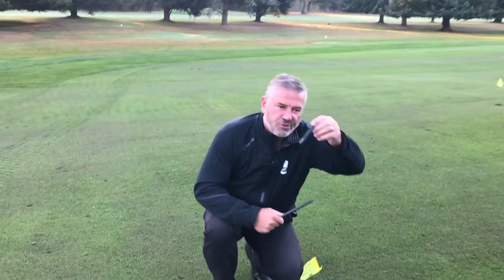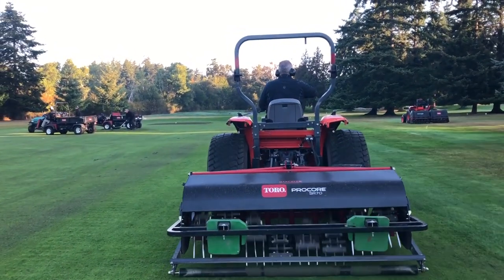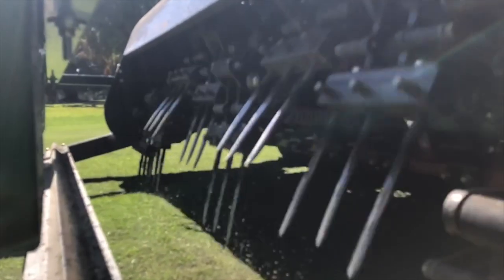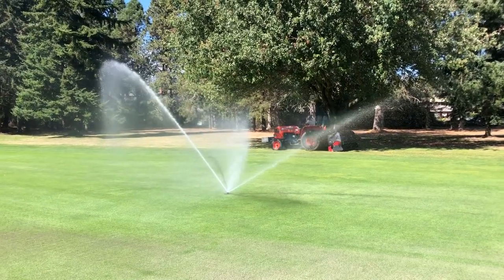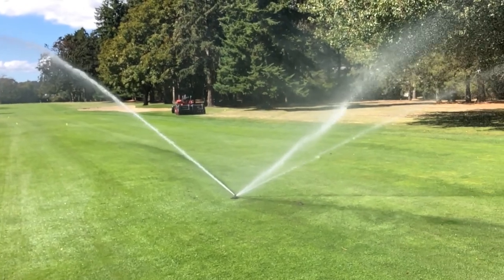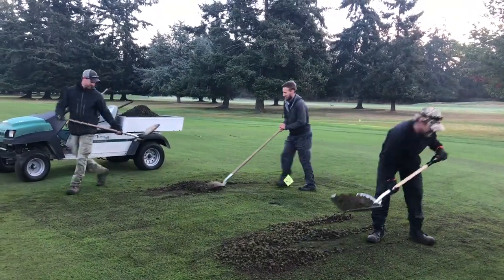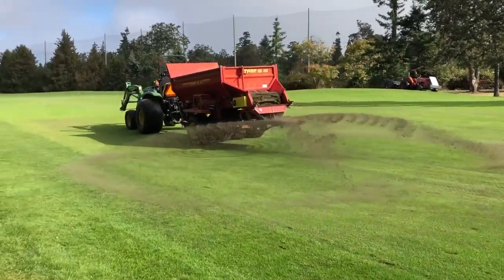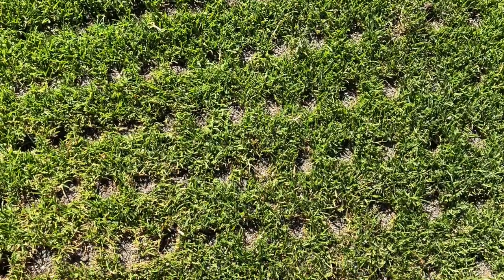Fairway Aeration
Fairway aeration at Uplands Golf Club, September 2018